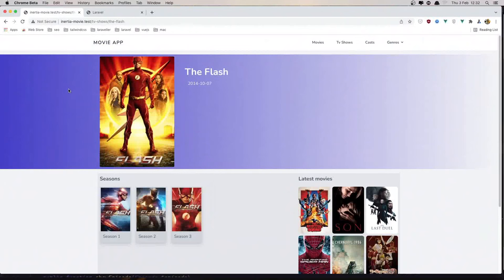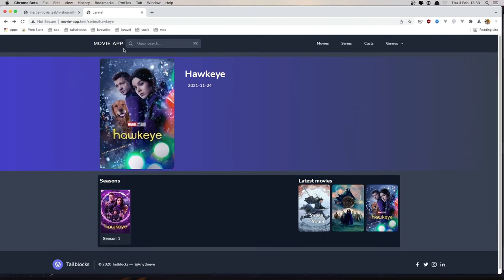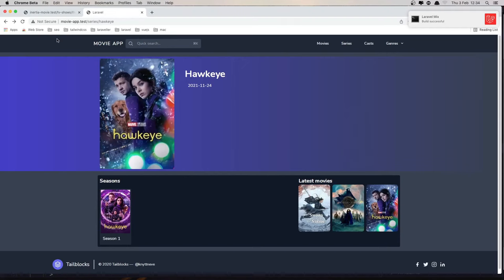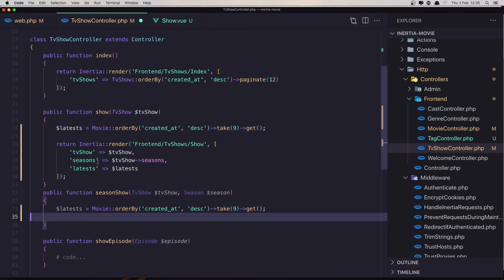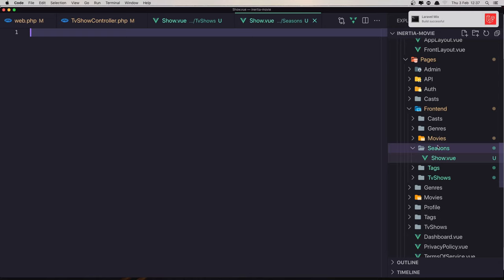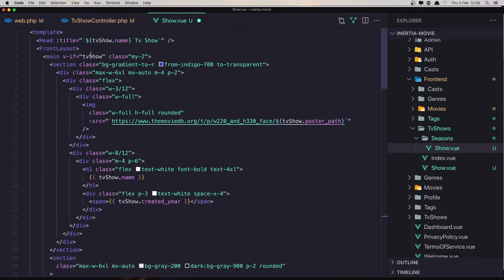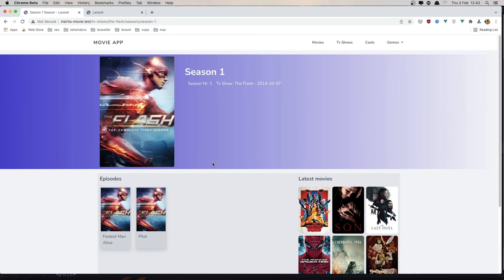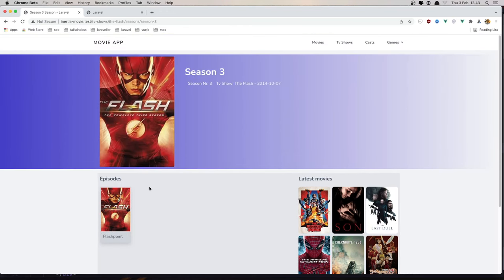#14 Laravel Inertia Movie App | Season Index Page | Laravel Tutorial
In this video, we are going to create a season index page.
Laravel Attach